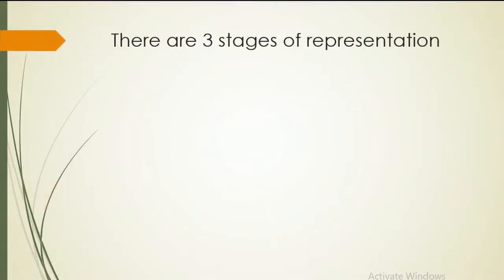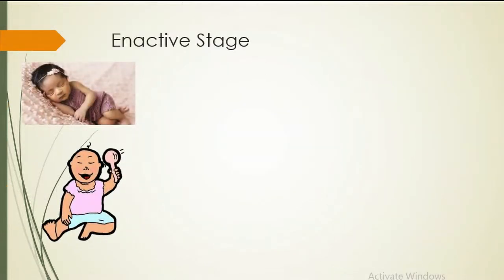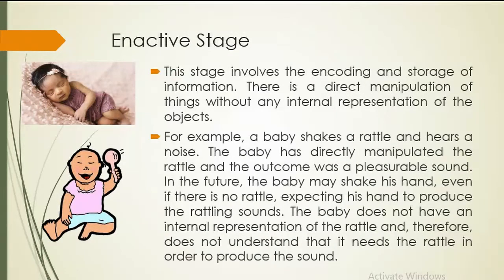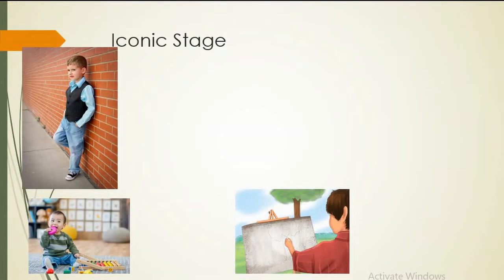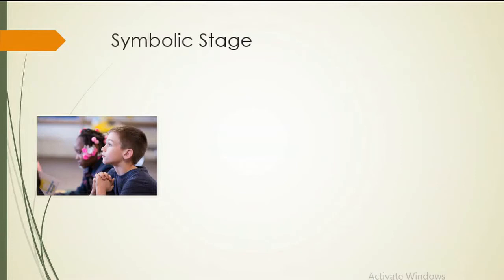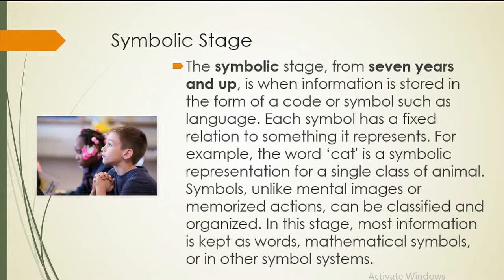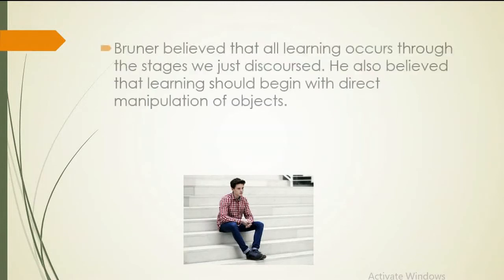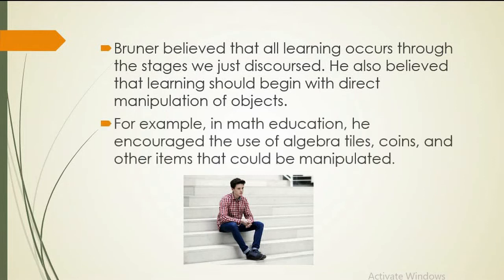3 Stages of Representation by Jerome Bruner - LearnEducation Files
Hello everyone!
We are going to discuss "3 stages of representation" by Jerome Bruner.
I hope you like this topic about education.